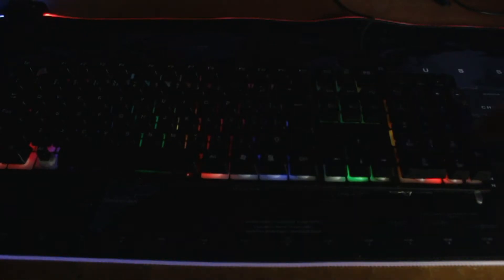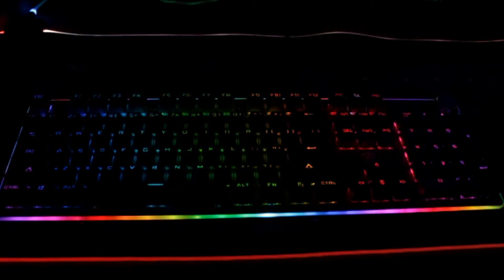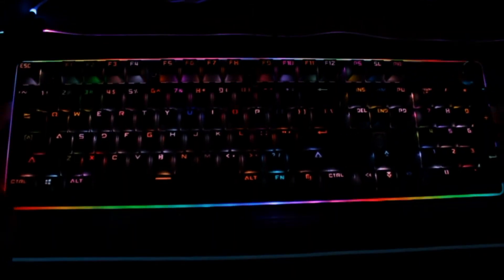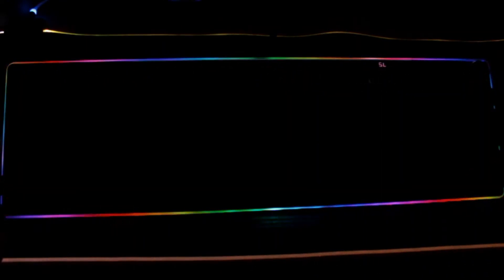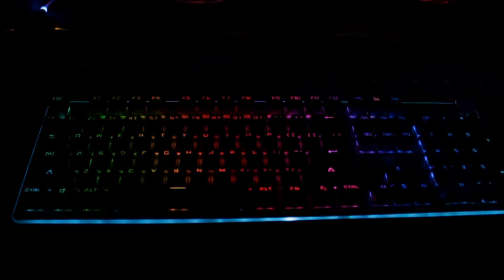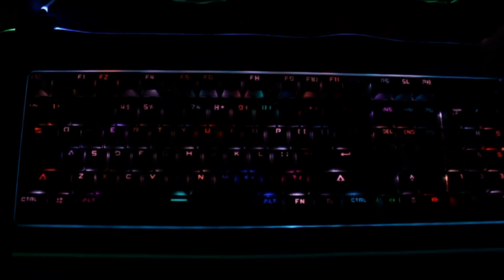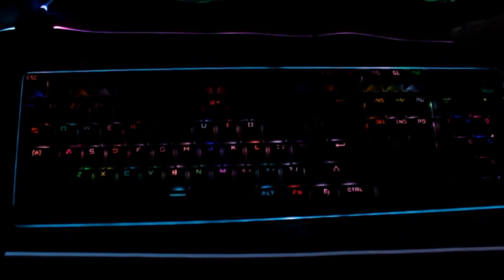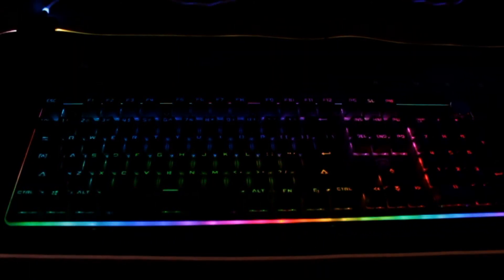KOLMAX HUNTER Mechanical Gaming Keyboard RGB | Unboxing | This Keyboard Surprised Me!!!!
US $40
TT$278